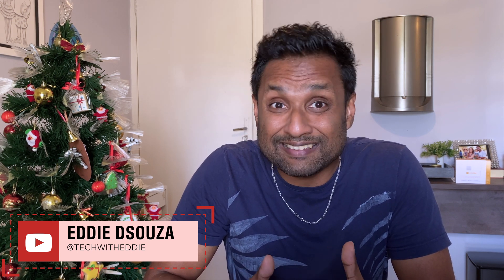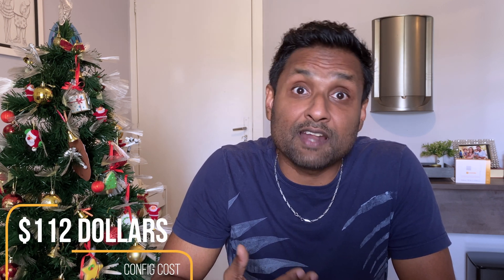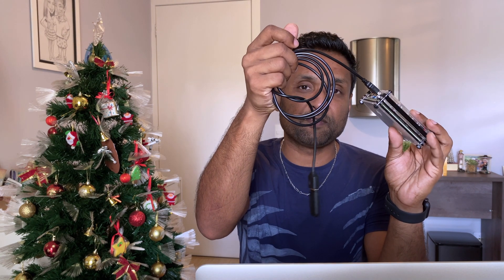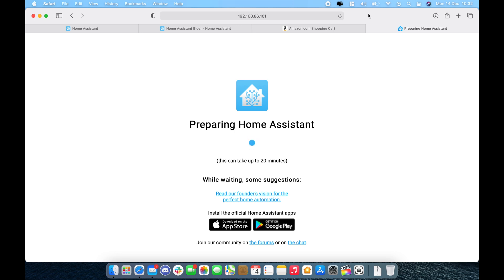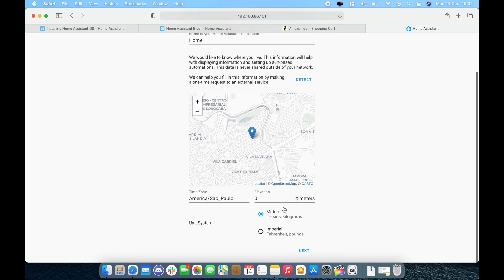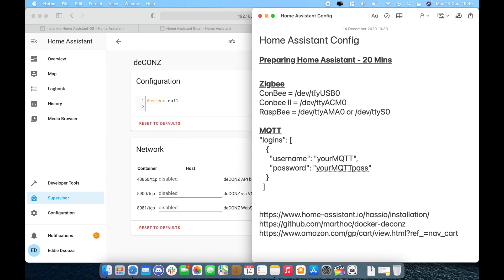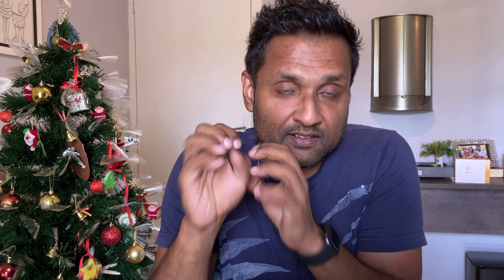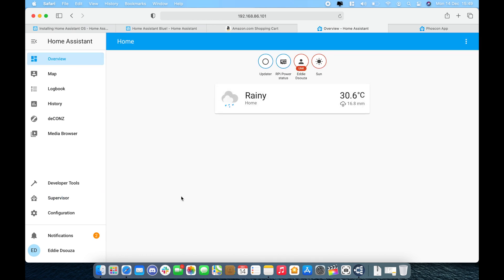How to Build the Ultimate Smart Home Hub for Home Assistant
Lets build a complete Home Assistant Home Automation Server dedicated towards Apple HomeKit or Even run it as a stand alone Application using a Raspberry Pi 4 and enabling the MQTT & also Zigbee network protocols using the Conbee II stick.

Timestamps
03:28 - Home Assistant Install
09:04 - Conbee II Install - ConBee = /dev/ttyUSB0, Conbee II = /dev/ttyACM0, RaspBee = /dev/ttyAMA0 or /dev/ttyS0
11:49 - MQTT Install